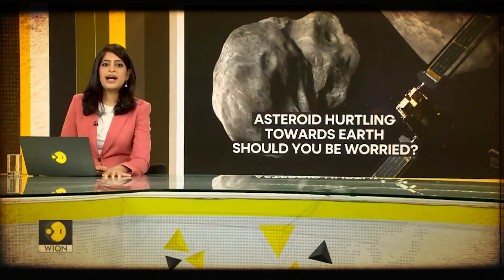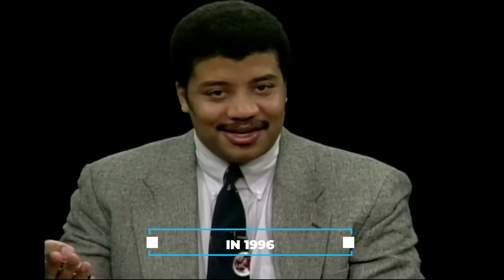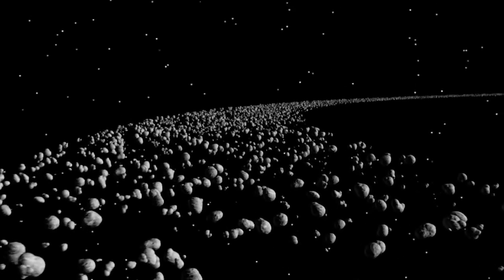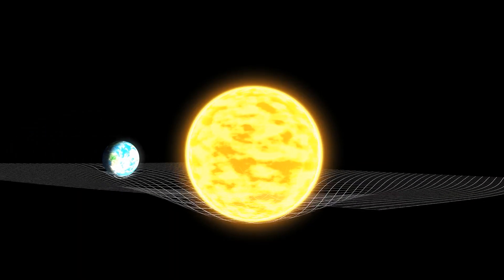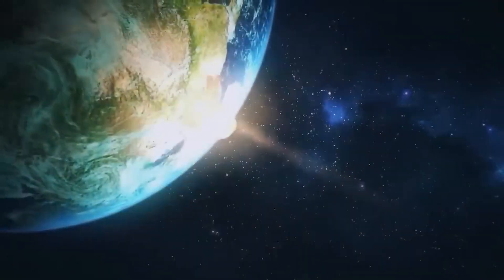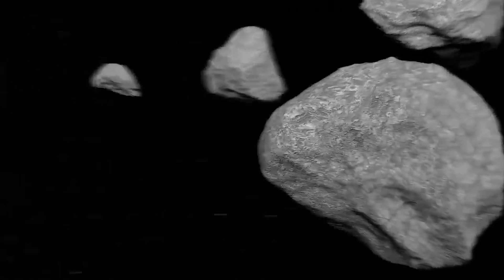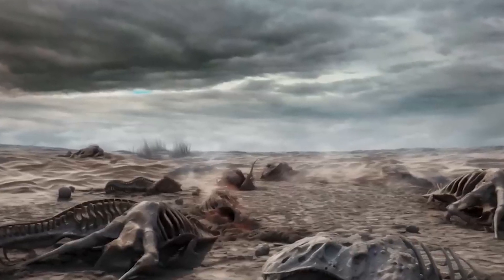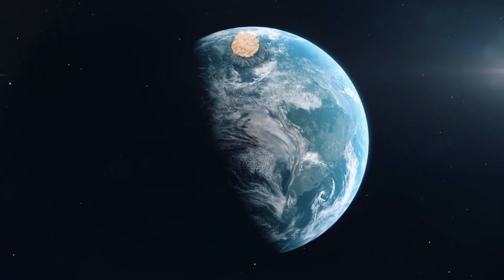Neil degrasse Tyson 'An Asteroid Will Strike Earth Sooner Than We Expected'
In a cosmic tale from thousands of years ago, an asteroid zooming through the celestial expanse made a grand entrance, colliding with Earth. The aftermath? A dramatic upheaval, wiping out over 70% of life and spelling doom for the mighty dinosaurs. Fast forward to today, and the ever-insightful Neil deGrasse Tyson is raising eyebrows with a prediction – another asteroid rendezvous with Earth, mere years away. Brace yourself for a cosmic collision course set to unfold 13 years from now. What havoc will this celestial encore wreak on our planet? Join us in this captivating video expedition as we delve into Tyson's forecast, pondering if our species is hurtling toward an apocalyptic finale.